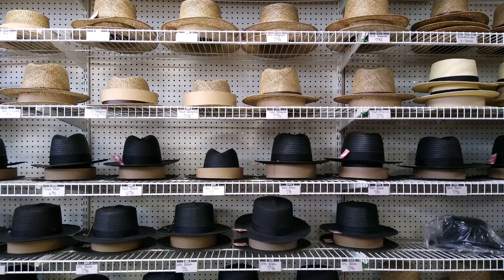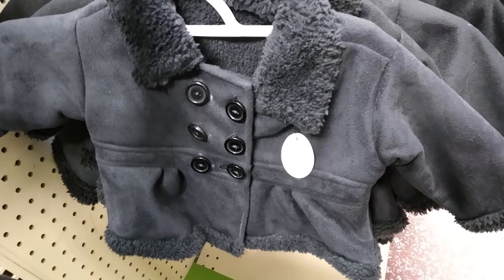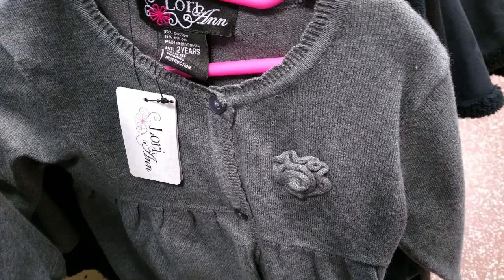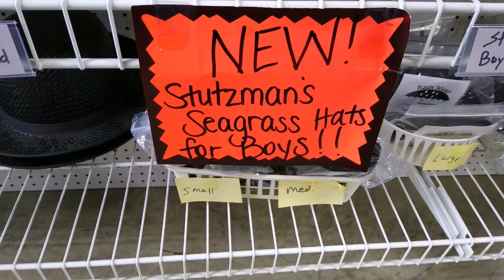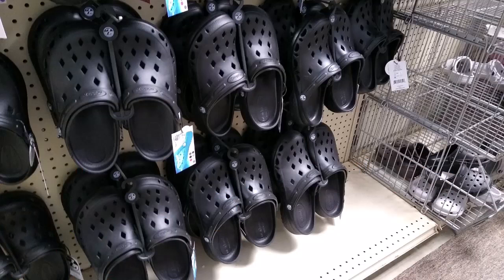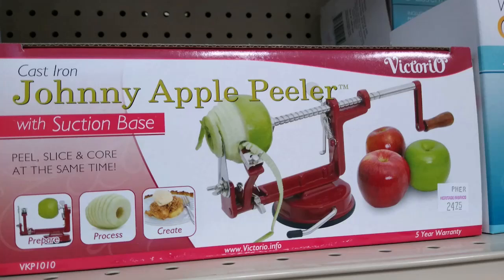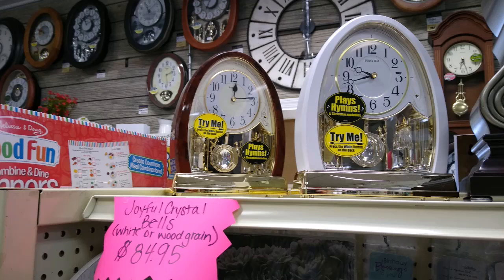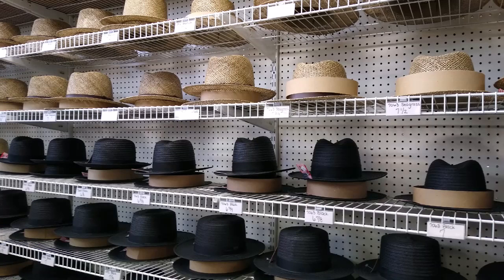Genuine Amish Store | Amish Fabric, Clothing, & Clocks | Nappanee, IN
Walk with me through a genuine, Amish store. It's nestled in the country and easily passed by. They sell items like Amish hats, dresses, housewares, and clocks. It's mainly a fabric store for the locals. I enjoy shopping here and I hope you enjoy the store as well. Thank you, as always, for watching my channel.

Heritage Fabrics
25350 Co Rd 52
Nappanee, IN 46550

*(We've had this solar security light almost a year and love it!)
LEPOWER 1600LM LED Solar Security Lights Motion Outdoor, Super Bright Solar Motion Sensor Light, 5500K White Light, IP65 Waterproof Outdoor Flood Solar Lights with 3 Adjustable Head for Yard, Garage

*Victorio rebranded as Roots & Branches VKP250 Johnny Apple Sauce Maker Model 250 Food Strainer, Basic, White

*VKP Brands VKP1010 Johnny Apple Peeler, Stainless Steel Blades, Red